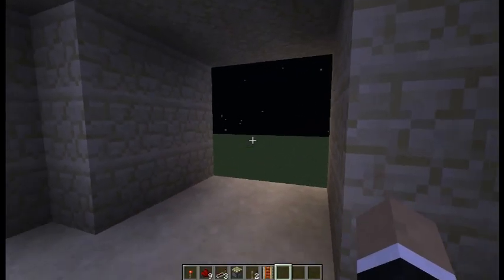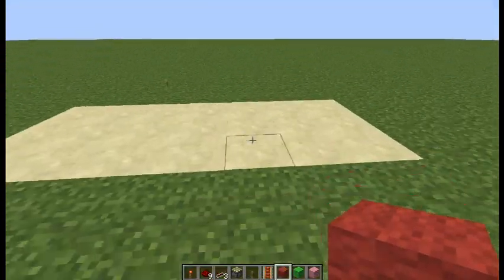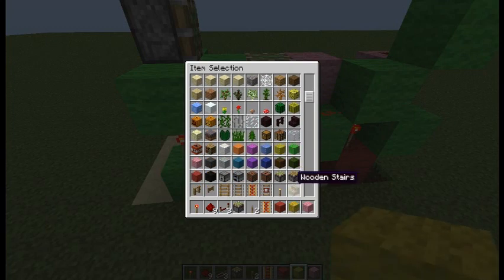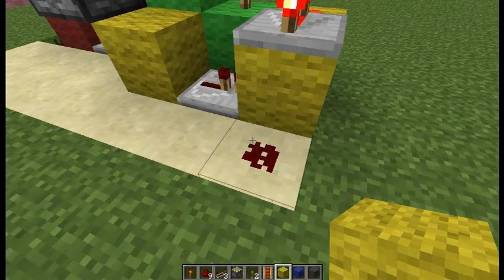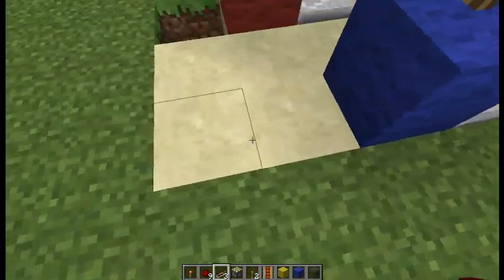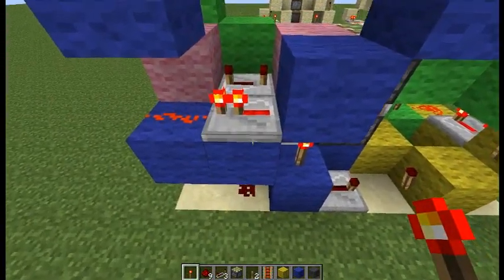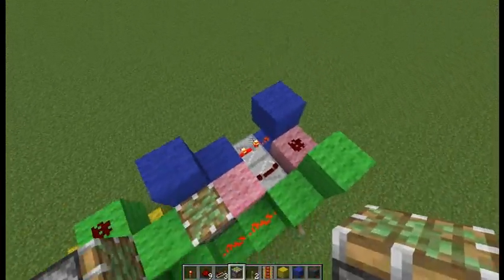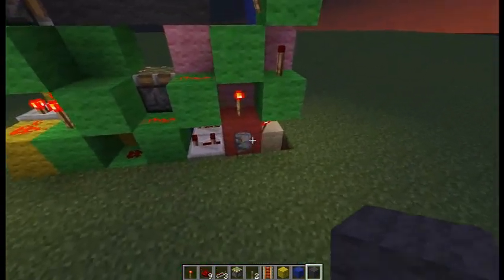Minecraft: Extremly Compact 3x3 door (3x7x9)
Hello! im back again with another video, showing off my new and small 3x3 door.
this is the first of its size to have the pistons in the middle :D

Any questions? Dont be afraid to ask!